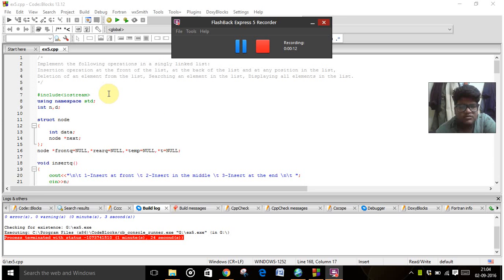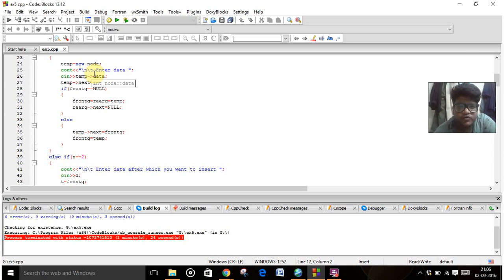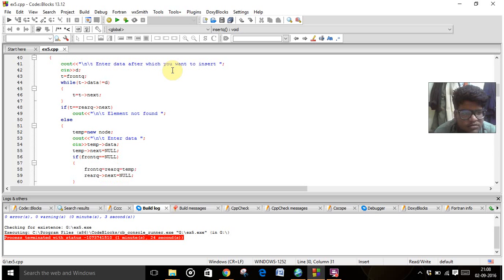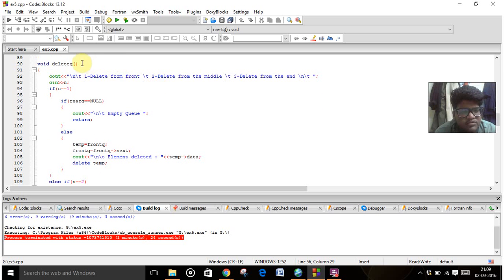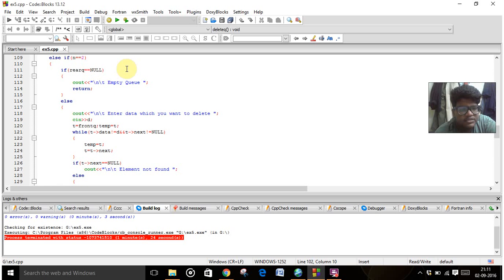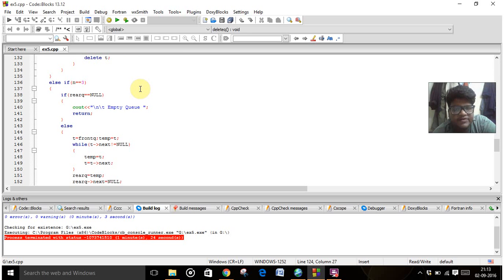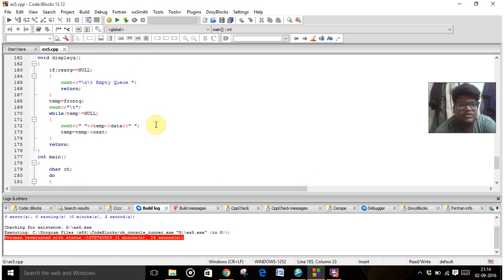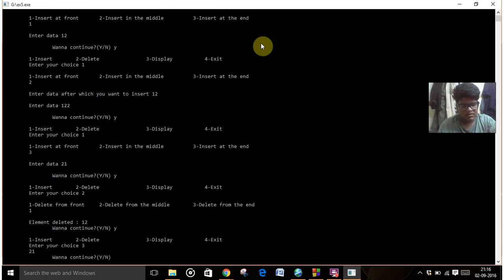DS EX 05 UR15CS173 singly Linked List